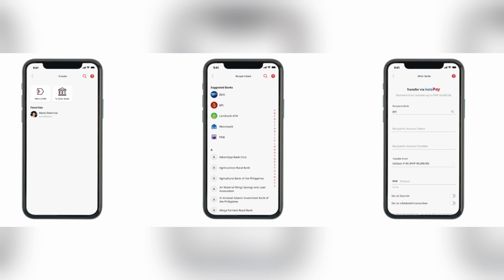How to Transfer Money Using CIMB Bank – Quick & Easy Guide!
Want to send money using CIMB Bank? This step-by-step guide will show you how to transfer funds using the CIMB Clicks app and online banking. Learn how to send money to other CIMB accounts, transfer to other banks, and use Instant Transfers for quick transactions. Whether you're sending money locally or internationally, this tutorial covers it all!

📌 Topics Covered:
✅ How to transfer money on CIMB Clicks
✅ Sending money to other banks from CIMB
✅ Instant Transfer vs. GIRO Transfer
✅ How to set up a beneficiary for faster transactions
✅ Secure banking tips for safe transfers

🚀 Watch now to master CIMB transfers hassle-free!